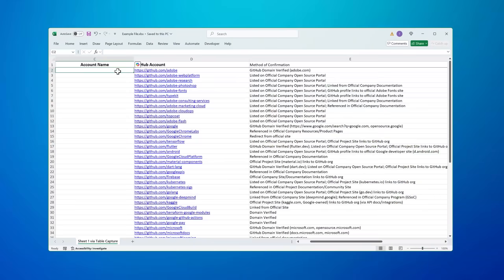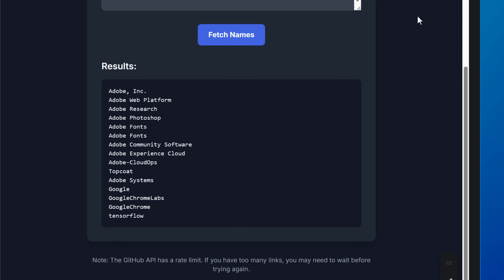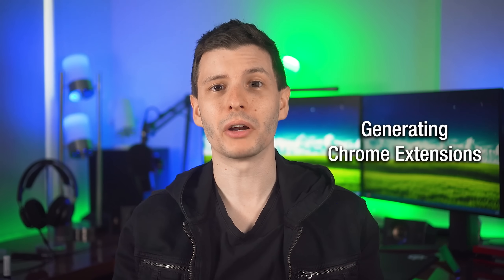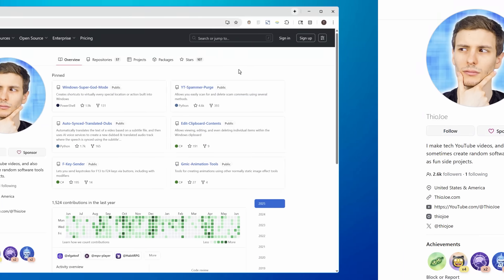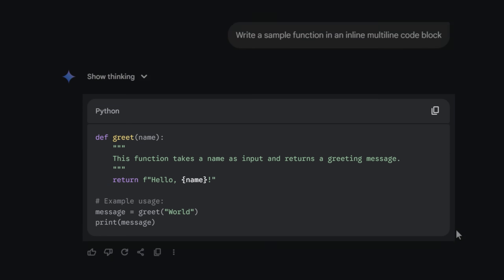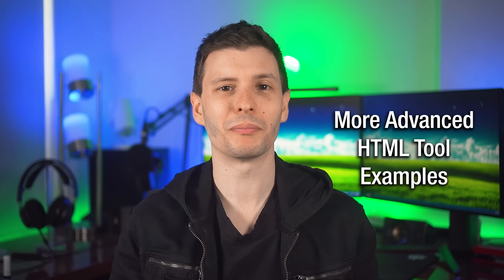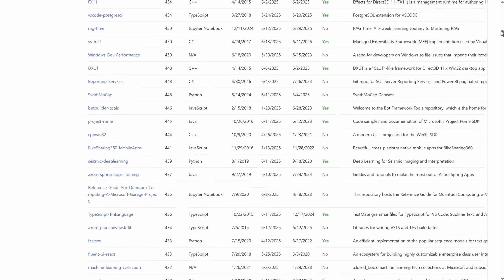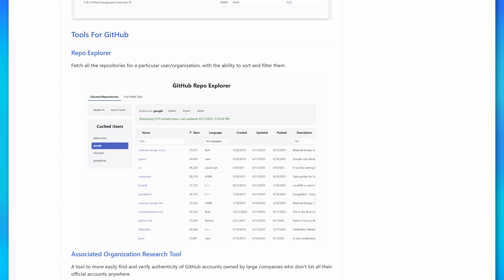You're Using AI WRONG - Surprising Capabilities You Didn't Know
You're missing out on the real capabilities

Time Stamps:
0:00 - Intro
0:20 - Example Scenario
1:42 - Generating Chrome Extensions
2:09 - Example: Text Randomizer
2:58 - Example: Adding Quality-Of-Life Buttons
3:44 - More Advanced HTML Tool Examples
3:52 - Unicode Inspector
4:15 - GitHub Repo Explorer